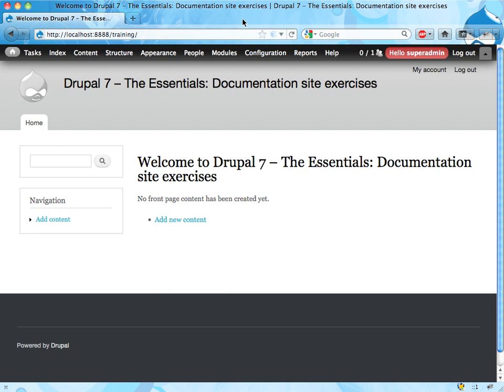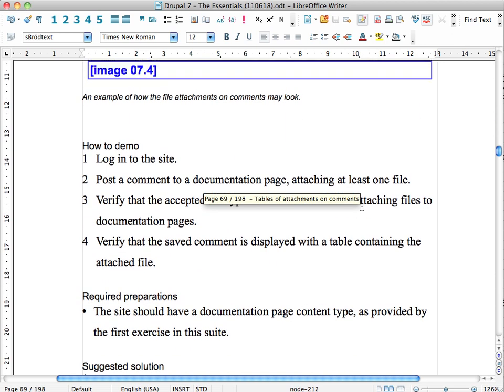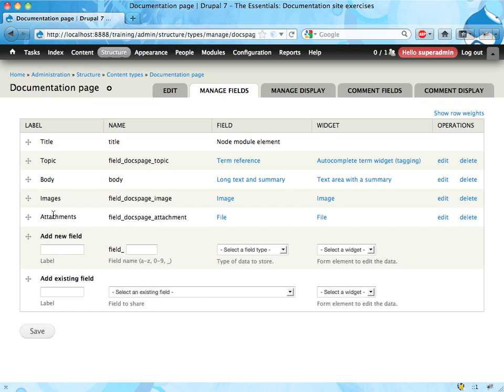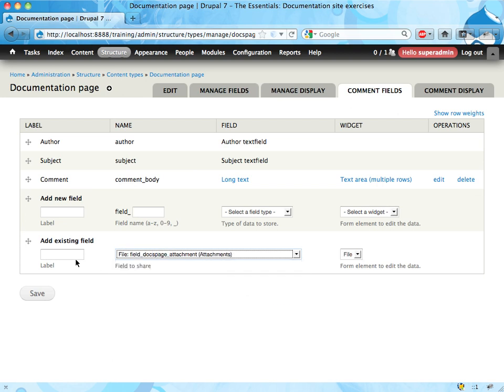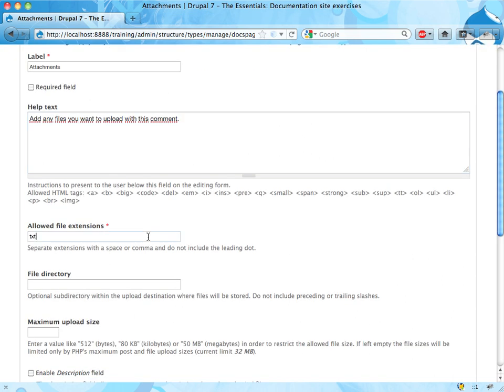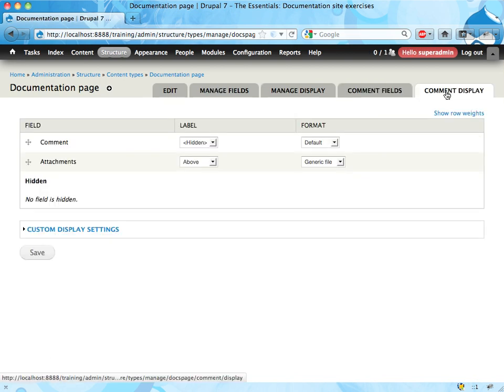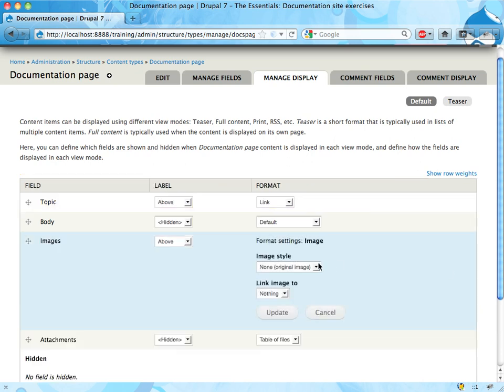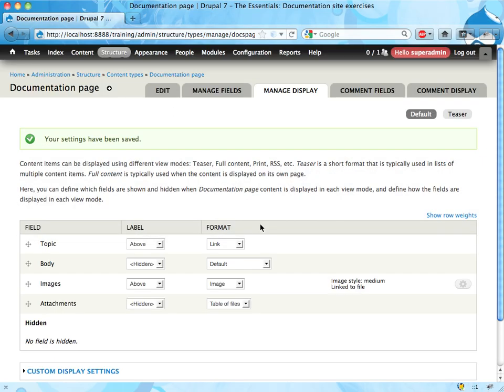Dökümantasyon Sitesi 09 Docs05 FilesOnComments